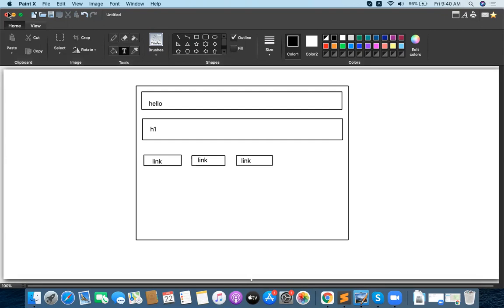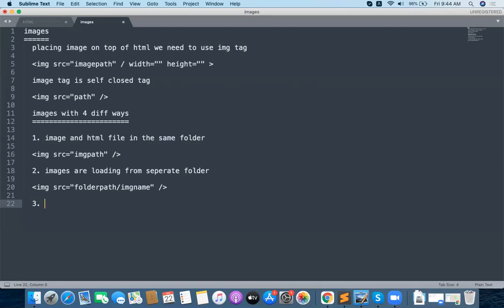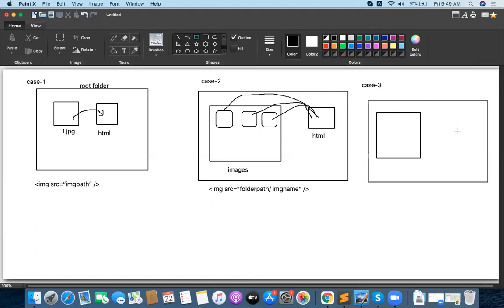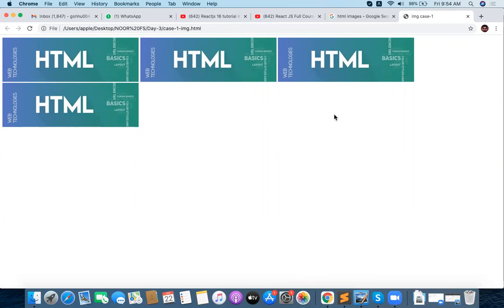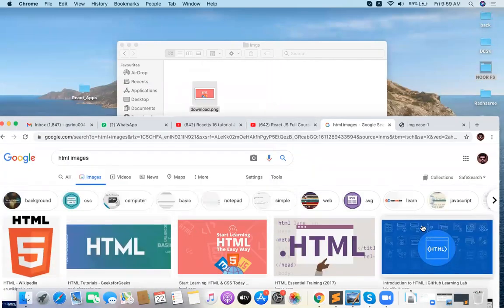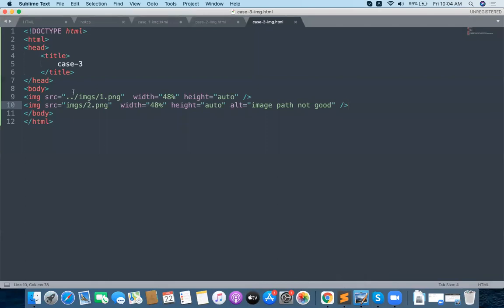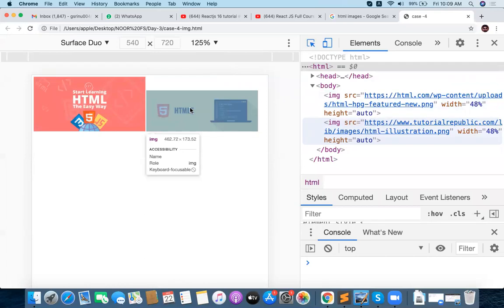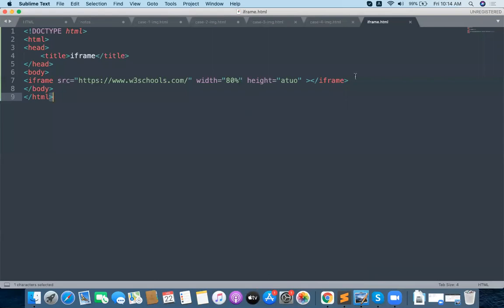FULL STACK WEB DEVELOPMENT DAY-3